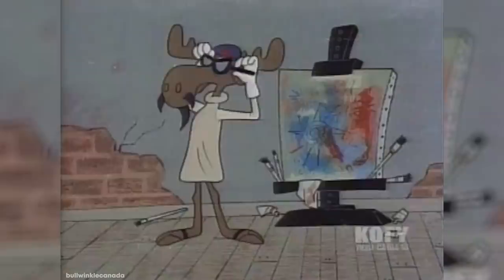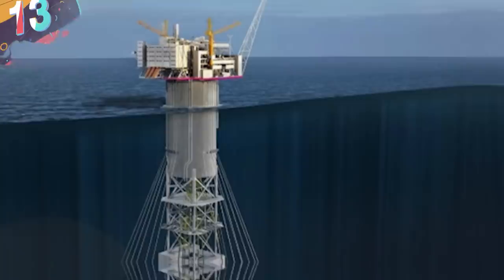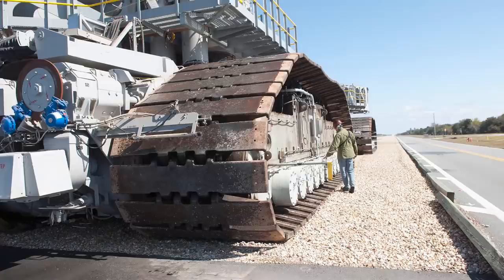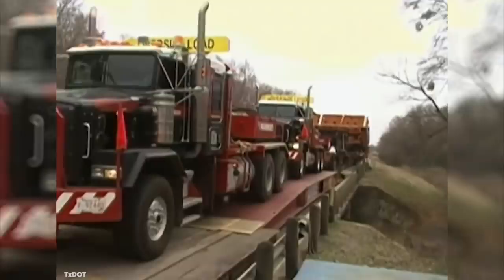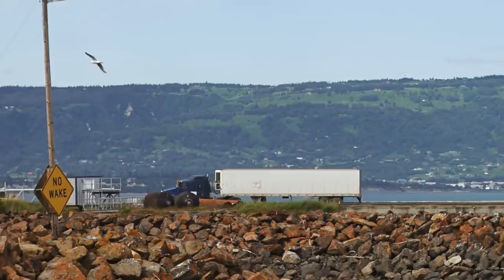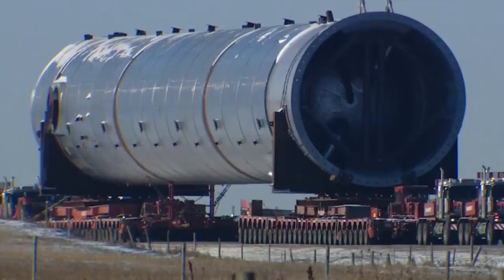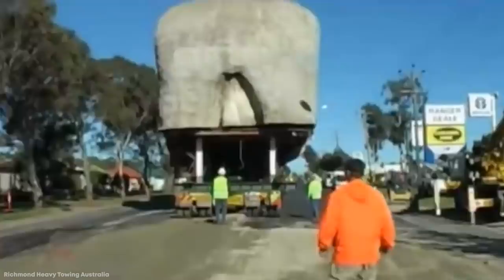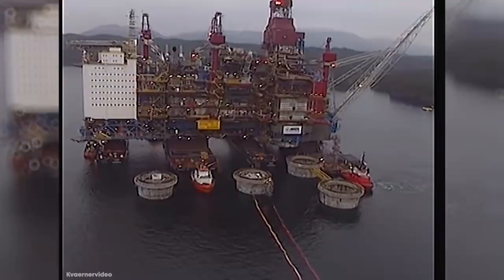15 MOST Epic Transport Operations In History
Do you ever look at something like a wind turbine or an oil platform and wonder just how exactly it got there? Today you're going to find out. Here are the top 15 most epic transport operations of all time.